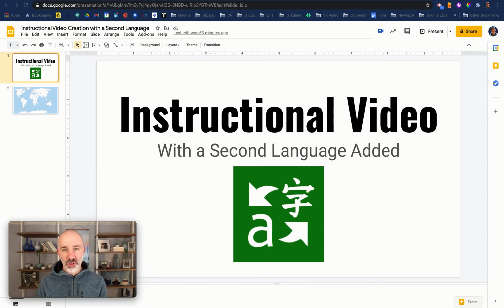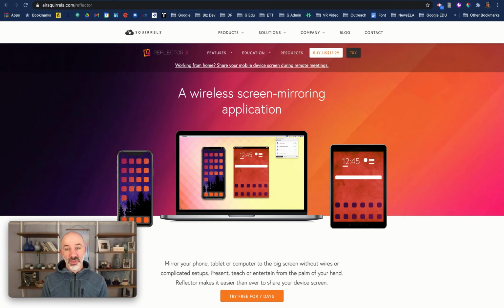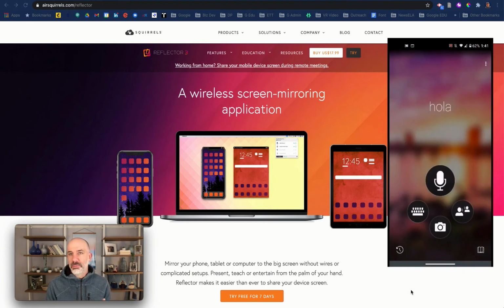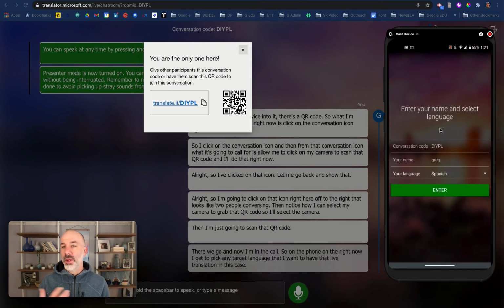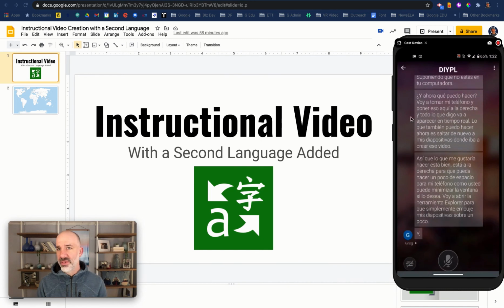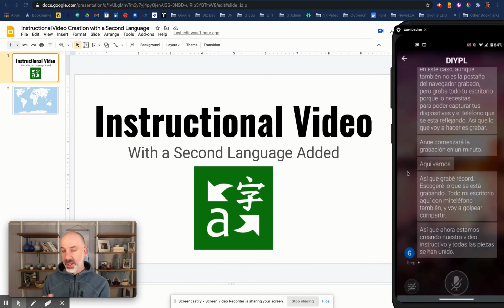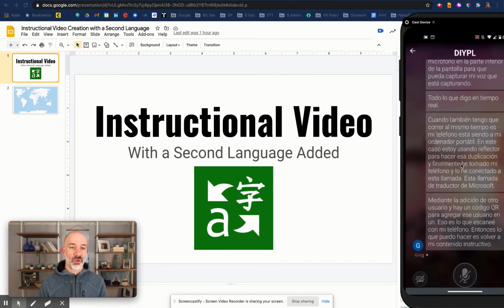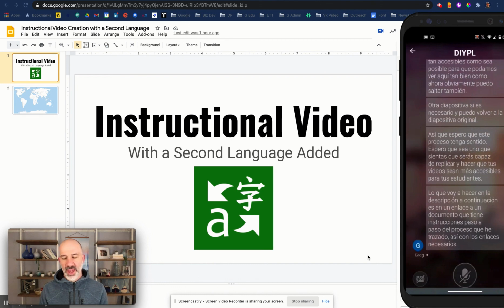Create Instructional Videos with Live Close Captions in a Second Language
This workflow for creating instructional videos allows educators to create a video with a second language included in closed caption form while the video is being created in real time.

Process:
1. Start a Microsoft Translator Session on the Web.  Run web session in classroom & presenter mode.
2. Connect to the Translator Session with a Mobile Device & select the target language
3. Mirror the mobile device to the laptop with Reflector
4. Screen Record (Screencastify or similar) with mirrored mobile device and video content.